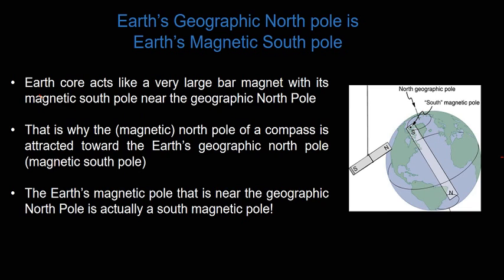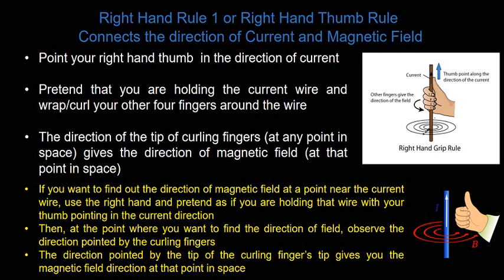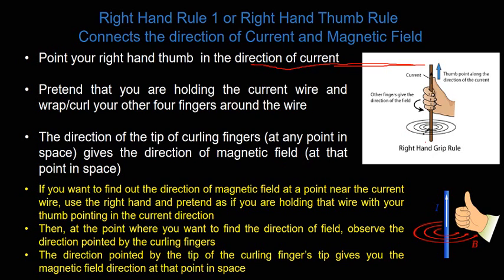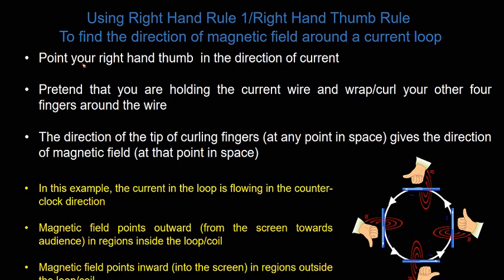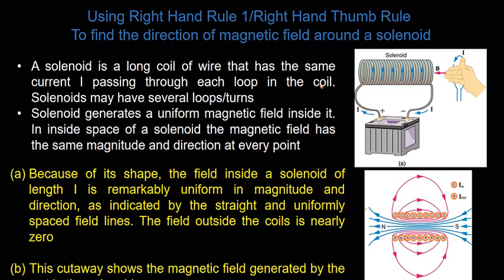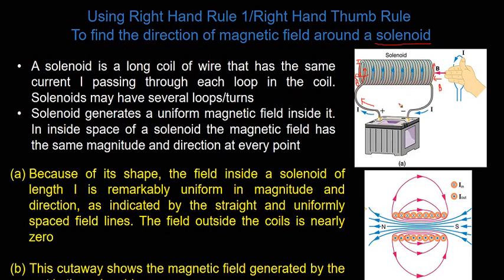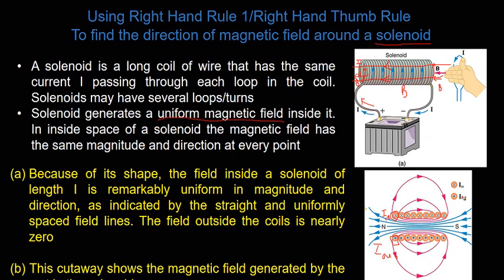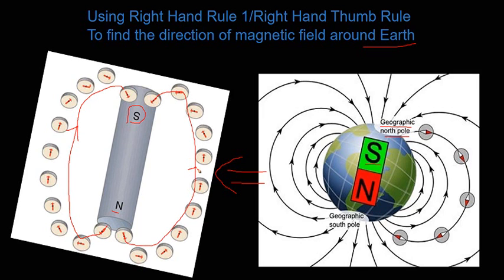Magnetism MagneticField 3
Introduction to Physics Curriculum Magnetism Field